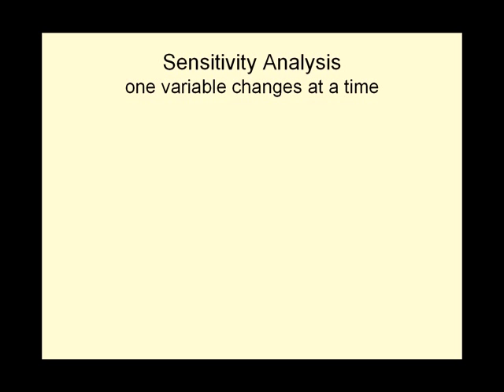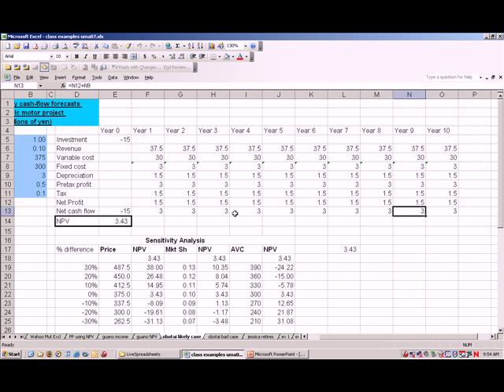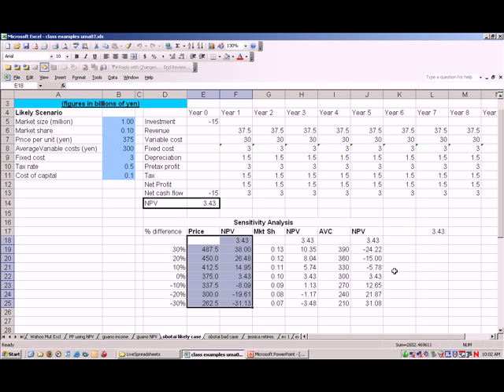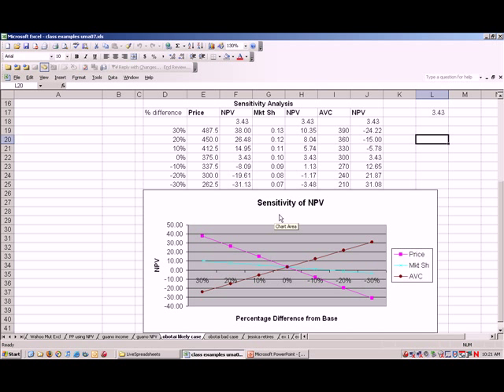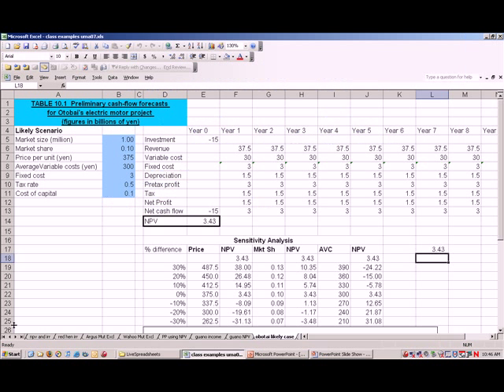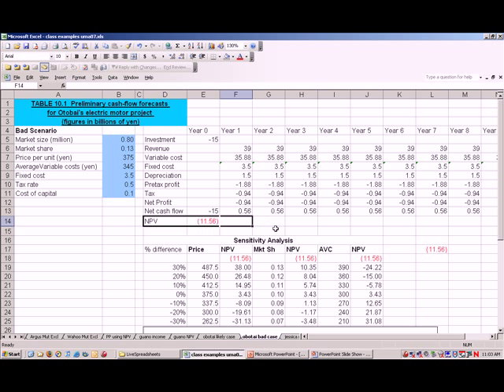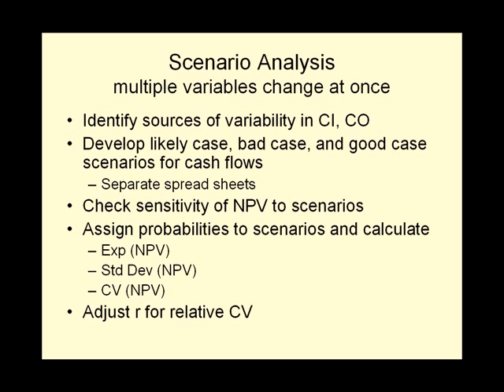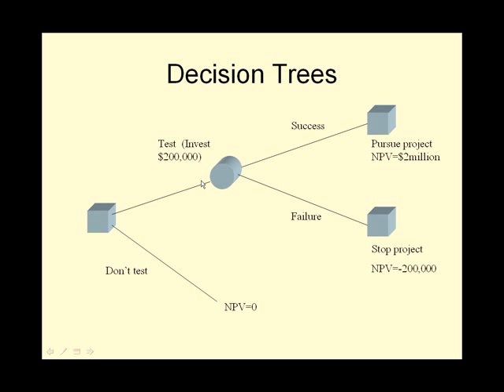HMP 607 - 07. Capital Expenditure Risk Analysis